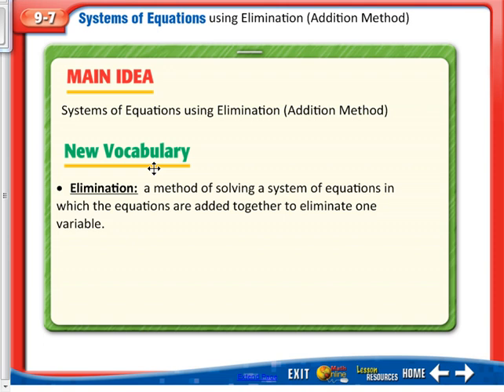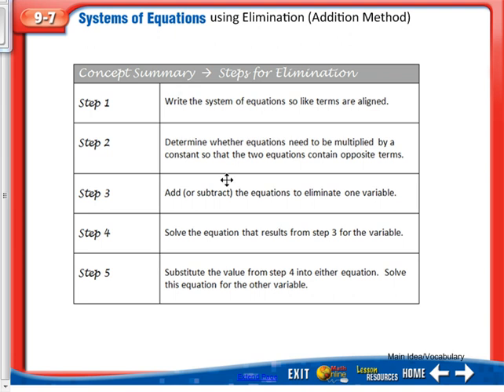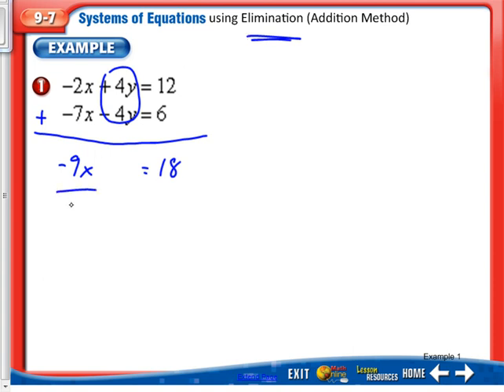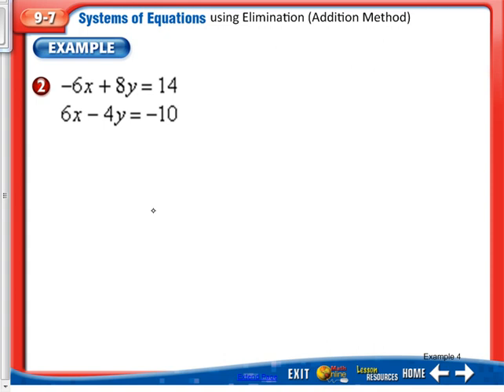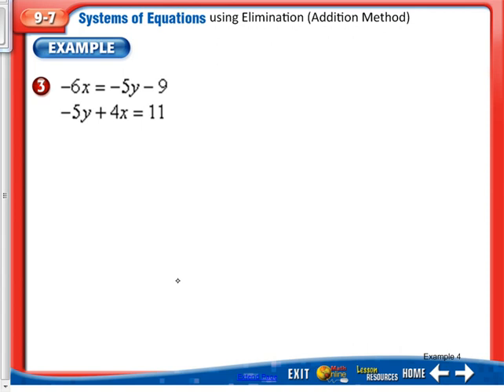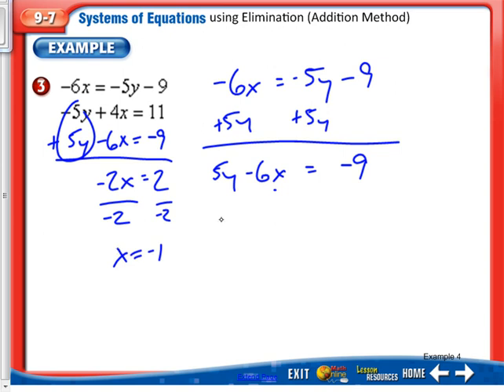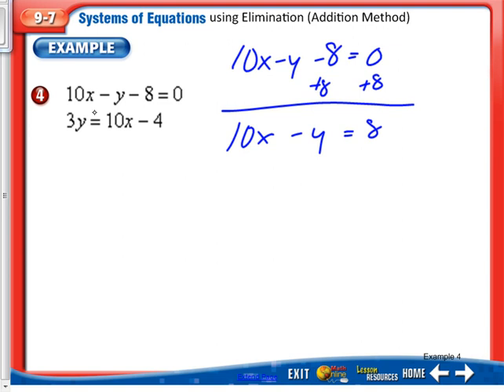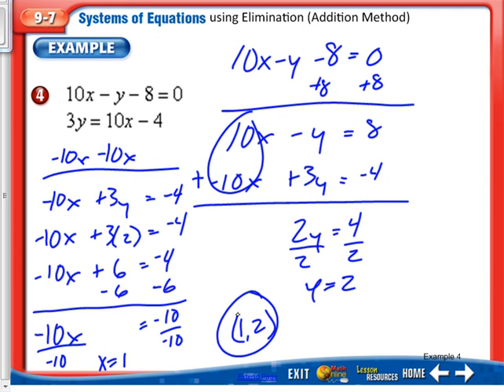9-7.5: Systems of Equations (Elimination)